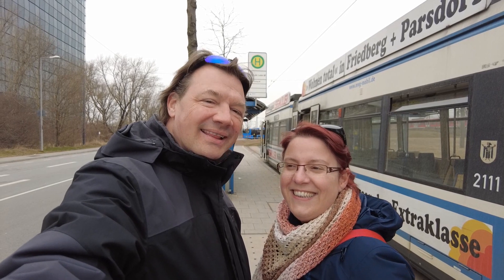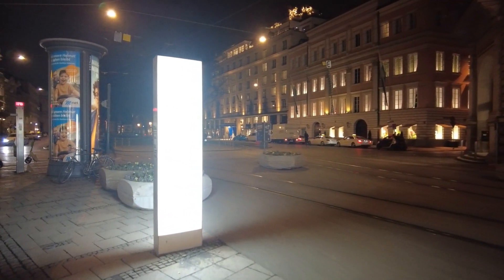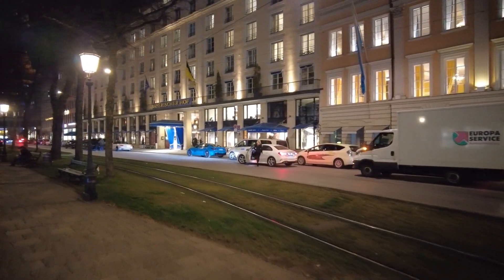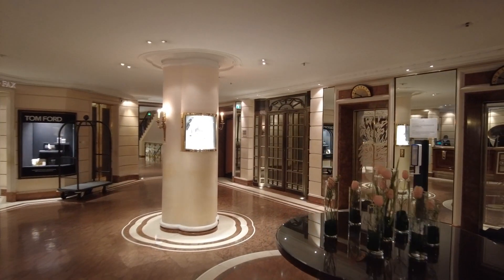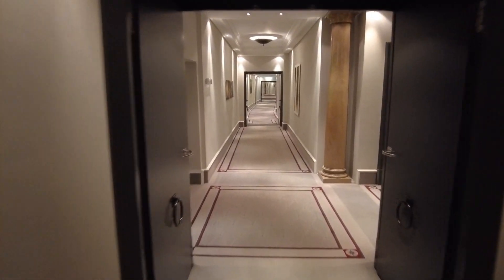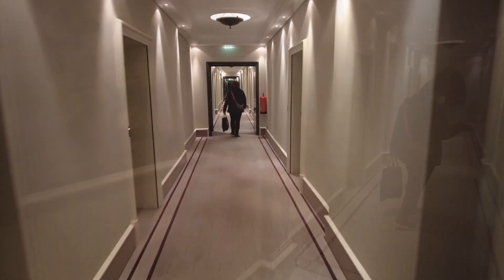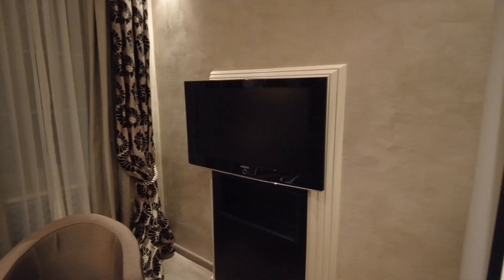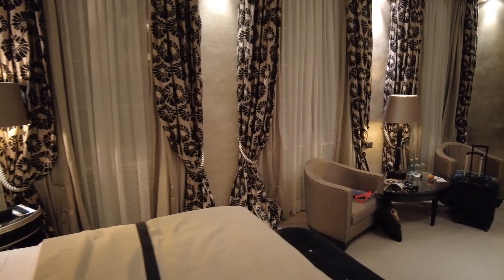A room tour in the Bayrischer Hof Hotel, München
There are 2 realnoble hotels in munich. We already visited the 4 Seasons, so it was time to go to the Bayrischer Hof. A very elegant place. We had a very good time there.